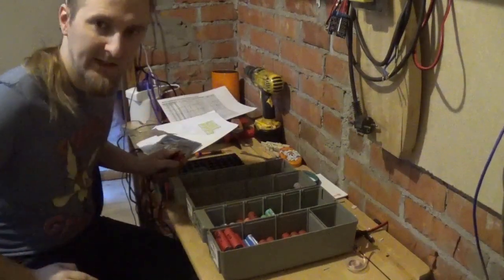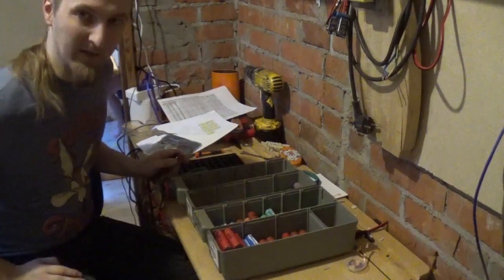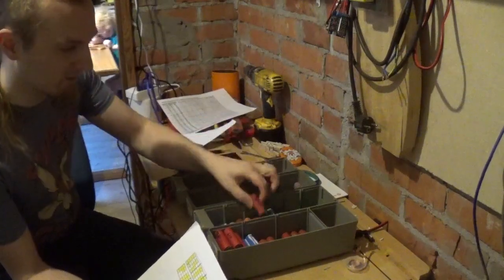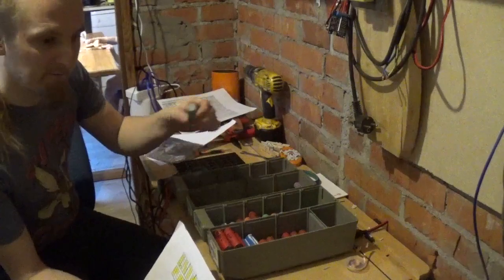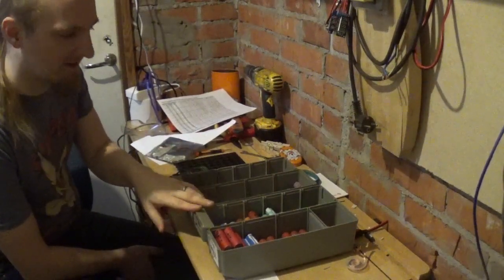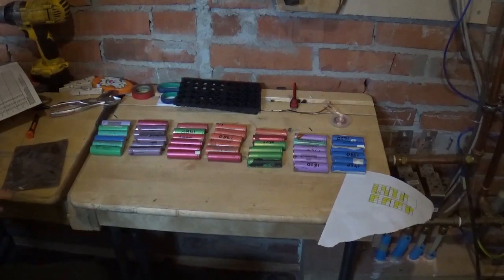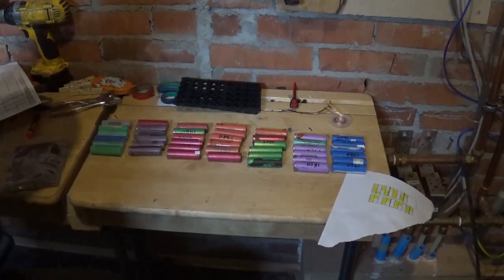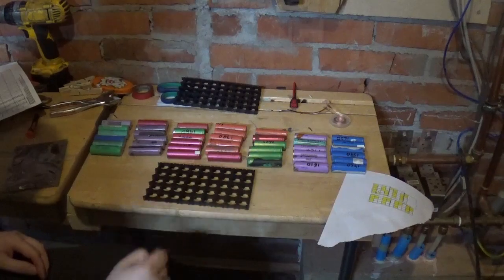Sähköinen hääajoneuvo, osa 6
18650 akkupaketin kasaaminen.

Patterin suojapiiri: